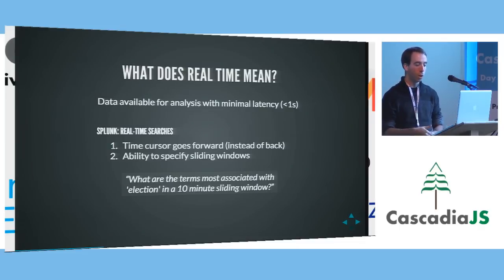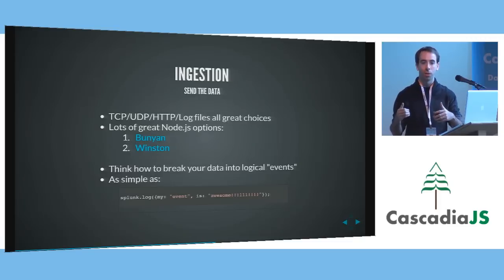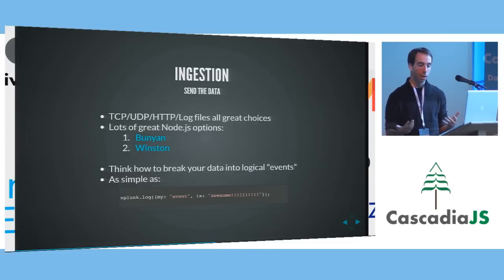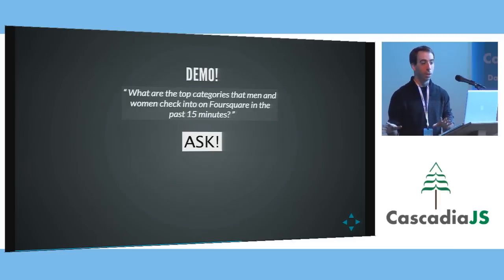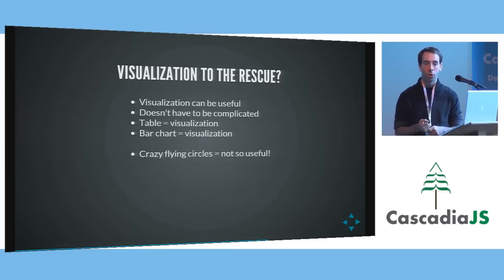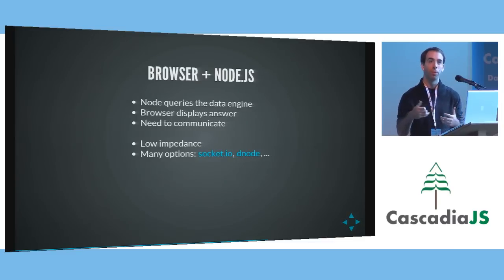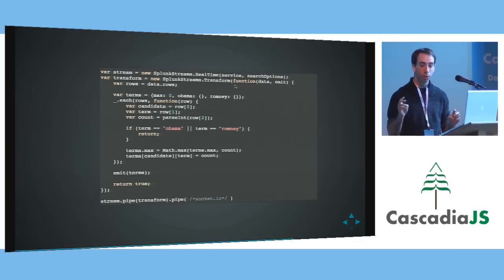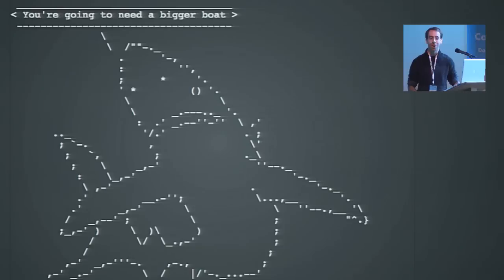CascadiaJS 2012 - Itay Neeman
Big Data is raw, detailed, and happening all the time and we'll talk about ingesting, searching and visualizing this real-time data using the power of JavaScript.